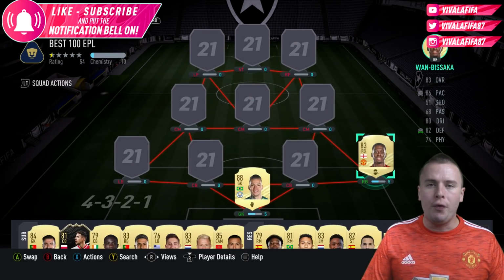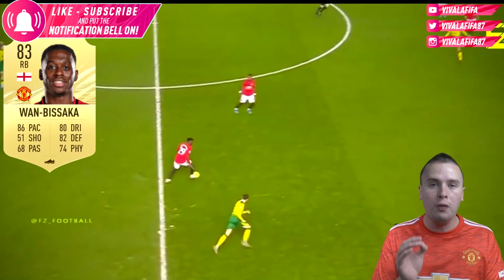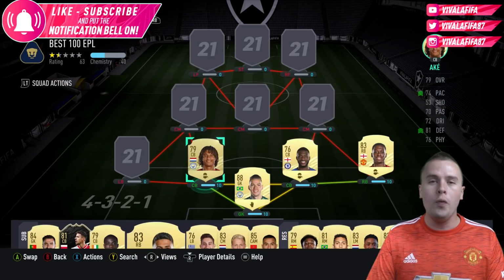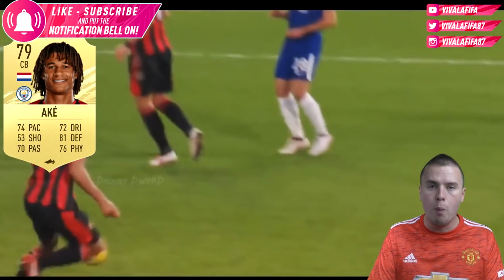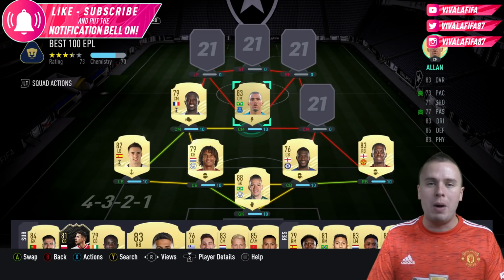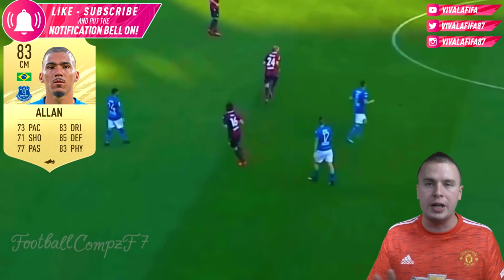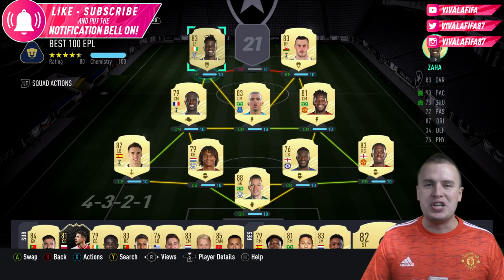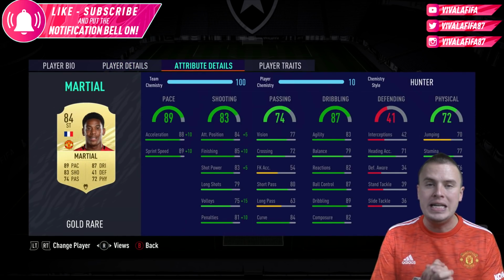FIFA 21 | OVERPOWERED BEST POSSIBLE 250K TEAM!💪🔥| 250K META PREMIER LEAGUE TEAM FUT 21 SQUAD BUILDER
FIFA 21 | OVERPOWERED BEST POSSIBLE 100K TEAM!💪🔥| 100K META PREMIER LEAGUE TEAM FUT 21 SQUAD BUILDER

Also in this video⚽:
WTF EA, PACE DOWNGRADE, FIFA 21 TOP 100 RATINGS, FIFA TOP 100, FIFA 21 TOP 100, TOP 100 RATINGS, TOP 100 FIFA 20 CARDS, TOP 100 PLAYERS

► LET'S HIT 2,000👍👍👍 LIKES FOR A TRANSFER VID TOMORROW!

ABOUT MY CONTENT:
All the videos on this channel are made by myself 💯. It takes me 5 - 8 hours to make a video. I hope you enjoy my content!